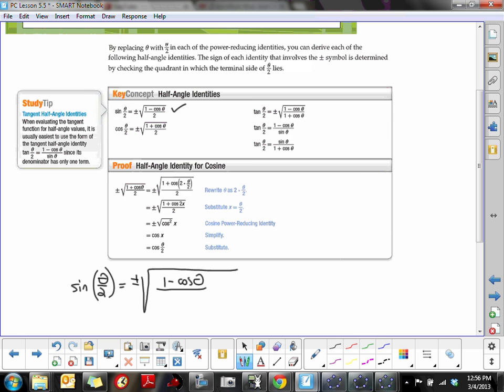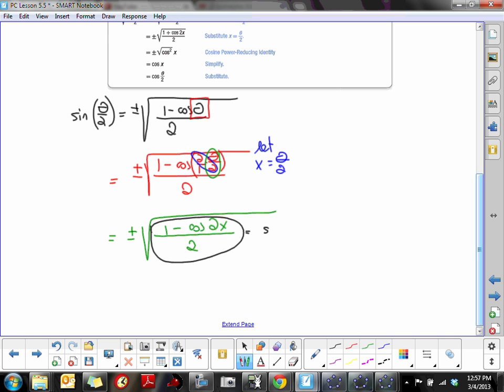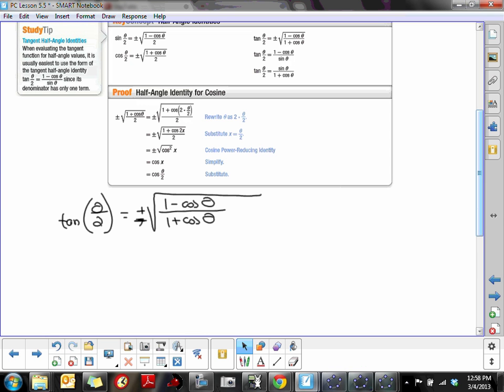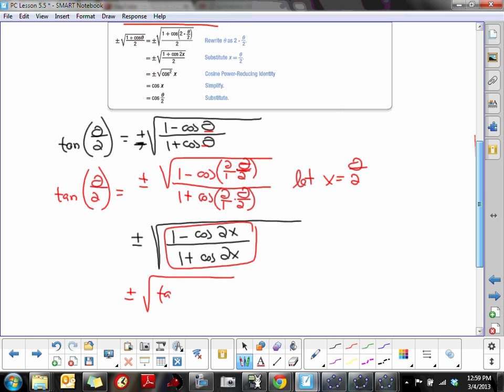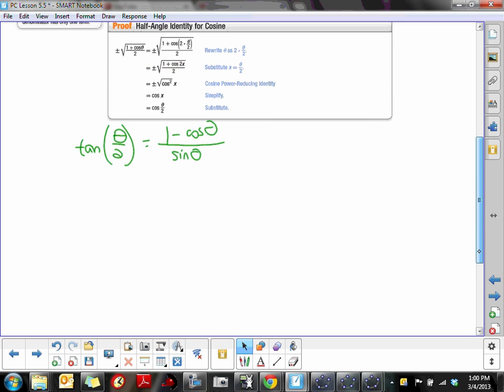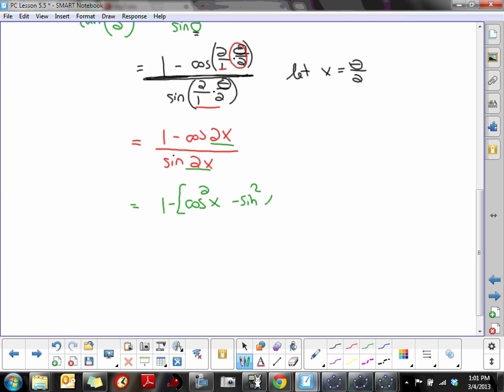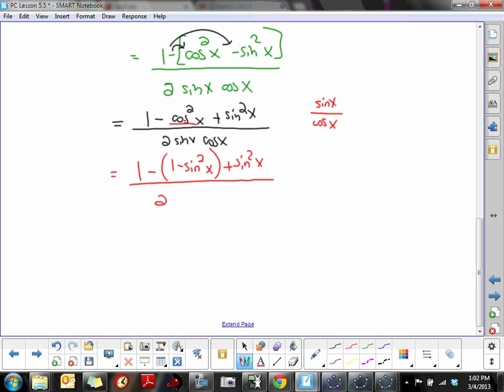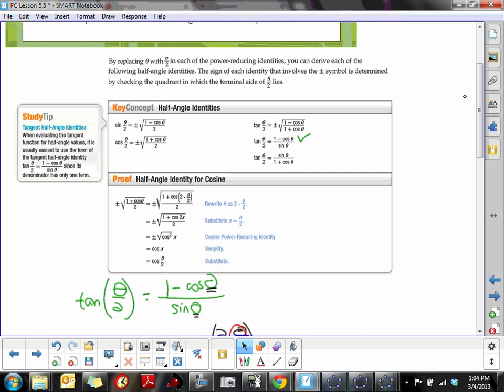PC Lesson 5.5 Pt 5.1